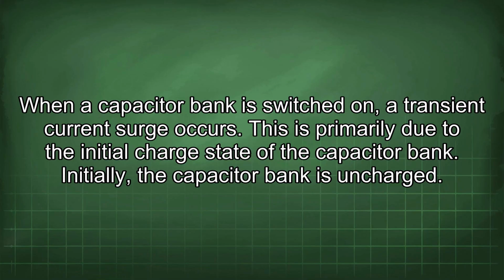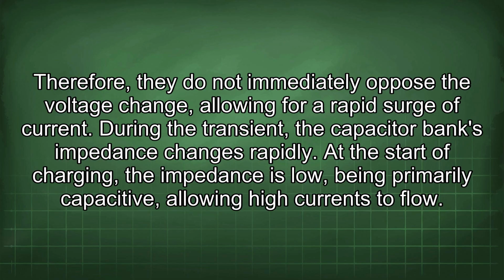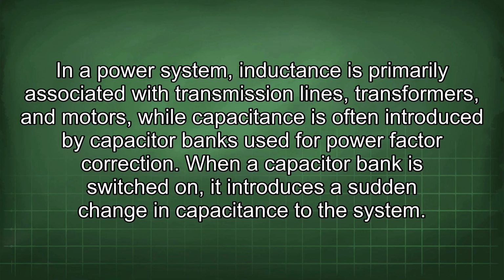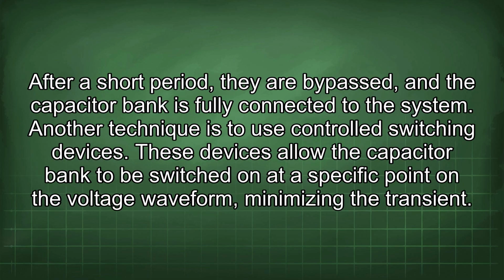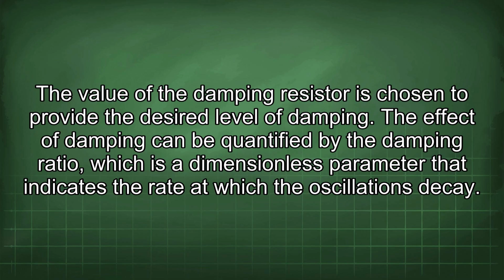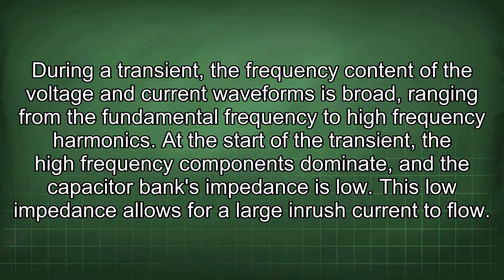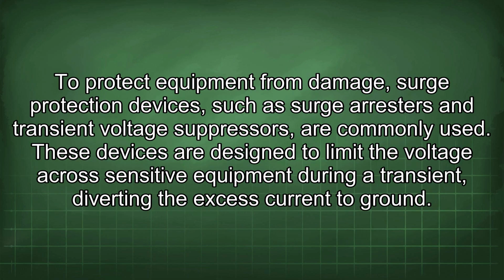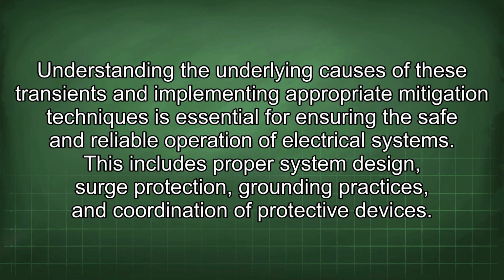Capacitor Bank Switching Transients Explained Simply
Learn why switching on a capacitor bank causes an oscillating transient. Discover the roles of initial charge, resonant circuits, and overcharging. Understand how damping effects mitigate these transients in power systems.